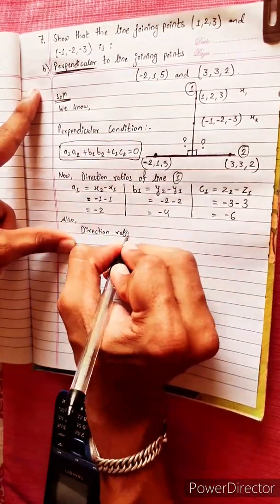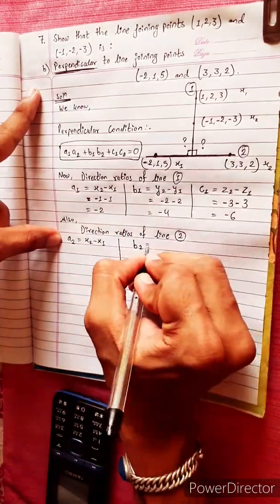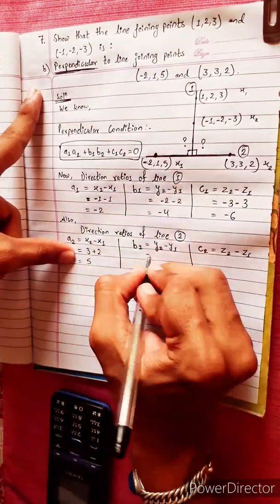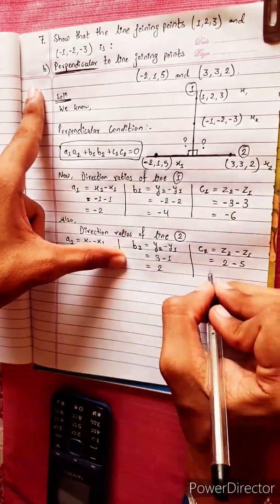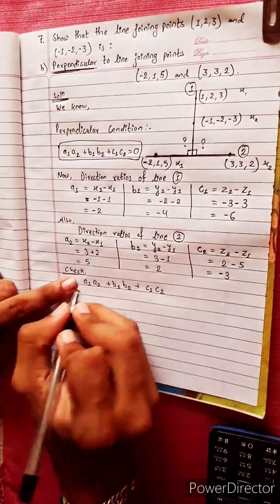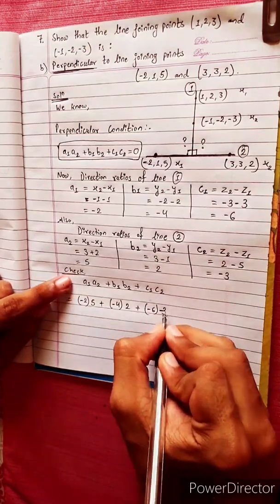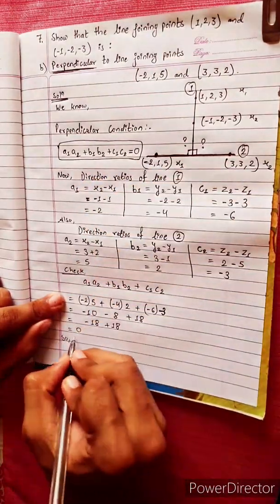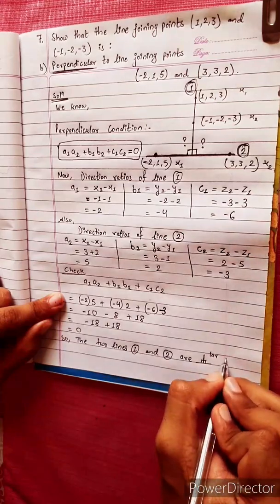7.b Show that line joining points (1,2,3) & (–1,–2,–3) perpendicular to line join (–2,1,5) & (3,3,2)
7.b Show that line joining
 points (1,2,3) & (–1,–2,–3)
perpendicular to line joining

NEB 12 chapter 9
Direction Cosine 🔶️
Co-ordinates in Space 🟢
3-D Concept 🔴
Distance Formula 🟡
Locus and Equations 🔵
Section Formula 🟣

Easy Solutions.                  👌🎋
Aba bistarai tapai pani janne bhaihalnu huncha.😎
Mero Guarrantee 🏆